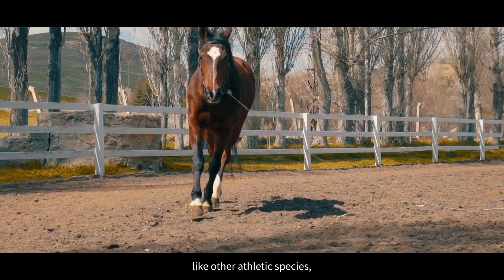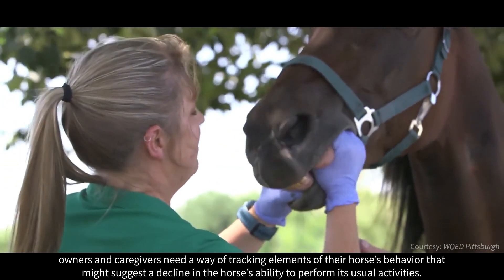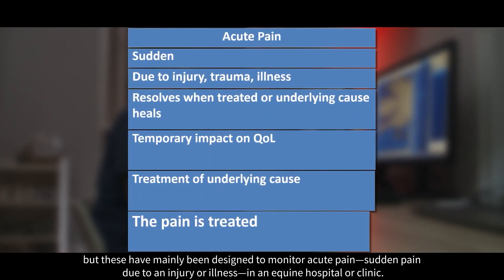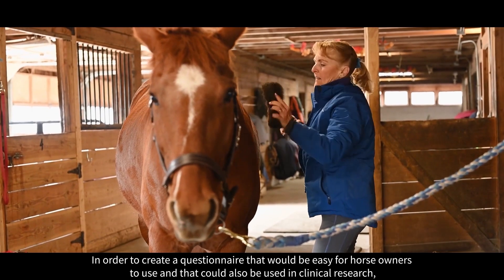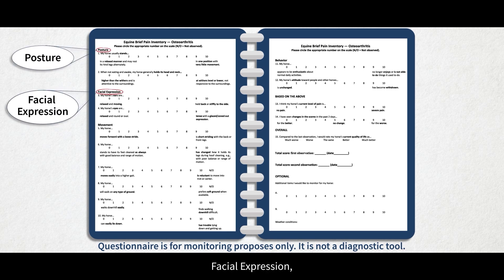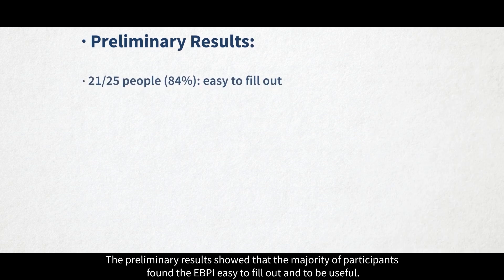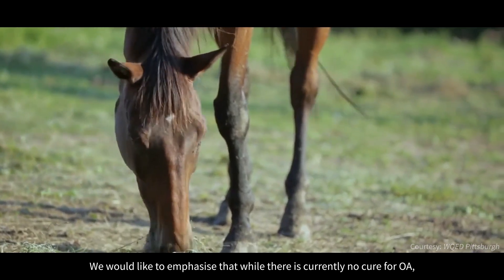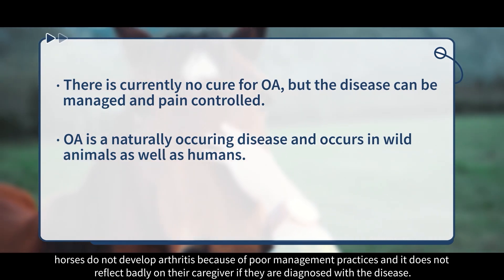Development and Preliminary Validation of an Equine Brief Pain Inventory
Horses suffering from joint degeneration (osteoarthritis) often suffer pain and lameness that affect their wellbeing and welfare. Owners or caregivers observe and interact with their horses the most, but as pain and disability can vary over time, it would be valuable to have a tool to help them monitor their horses’ level of osteoarthritis pain. To this end, researchers designed a questionnaire. Items to be included were determined based on the scientific literature about pain expression and behaviour in horses, as well as input from discussions with owners, caregivers, and veterinary experts. The researchers then tested the tool for ease of use and interpretation in 25 owners/caretakers of arthritic horses. Of these, 88% found the tool useful, and 84% found it easy to use. The tool took less than 5 min to complete, and readability tests showed it could be completed reliably by people with English language reading skills comparable to those with a 6th or 7th grade education. The resulting tool is undergoing further reliability testing in a larger population of owners/caretakers of arthritic and healthy horses before it can be introduced in practice.